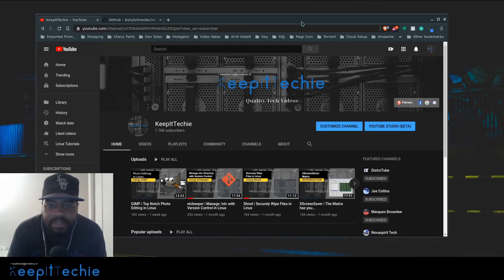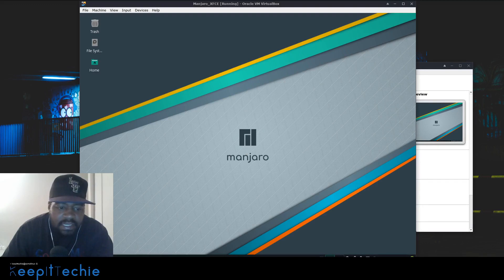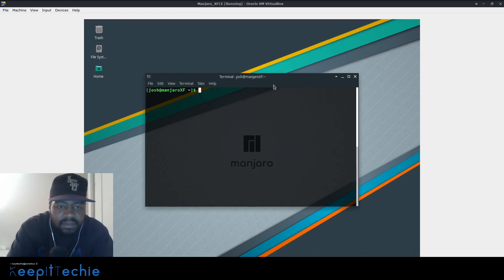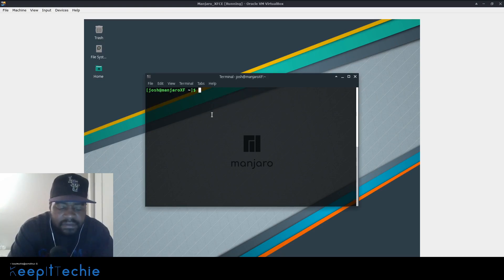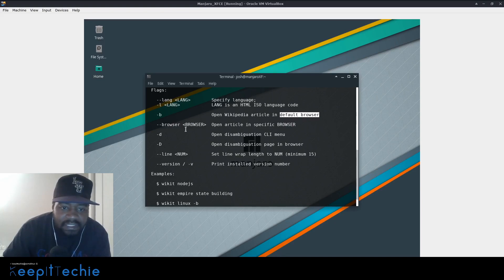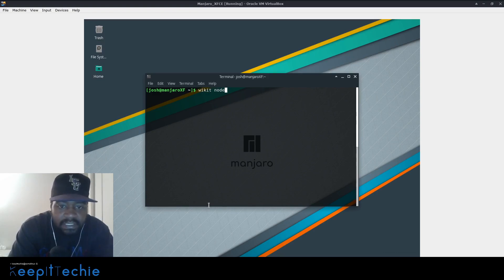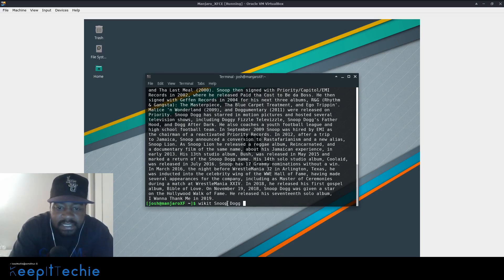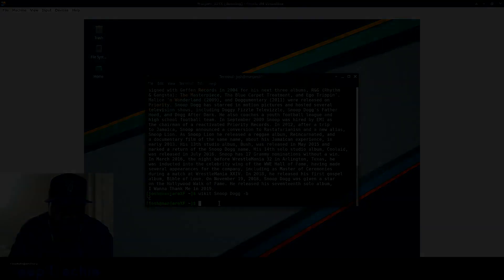wikit | Search Wikipedia from the Command Line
What's up Linux Community!!! In this tutorial I show wikit which is a free and open-source command-line program for easily viewing Wikipedia summaries of search queries; it is built using Nodejs.

Bitcoin Address:
bc1qgxzq9ck5nhud8ekmpt46l9u5gn3ty5w9n6mmd4

Ethereum Address:
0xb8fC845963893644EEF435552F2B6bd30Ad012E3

XRP Address:
rKrUvWFT7hVtD5JCcCY9s2HFQZ5UHViLD

Litecoin Address:
LNfWvkcFVfKZXJV28dzU9g7FQ7FYtg5cFg

Dash Address
Xu4VgqCkN4d1JKfzdjMNdb63Mfup3Cmnqx

Zcash Address
t1fqyxF3pFtRDuz2Vprt4m5pXWa8rs97Swr